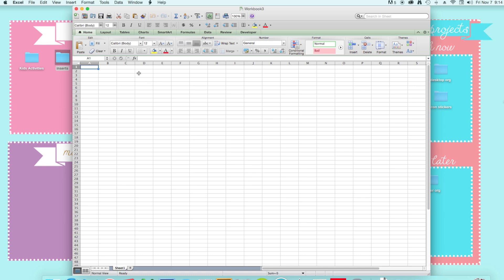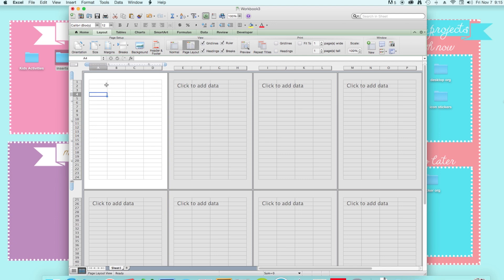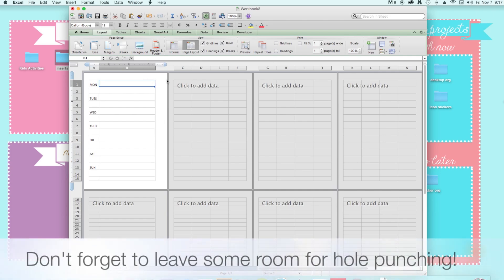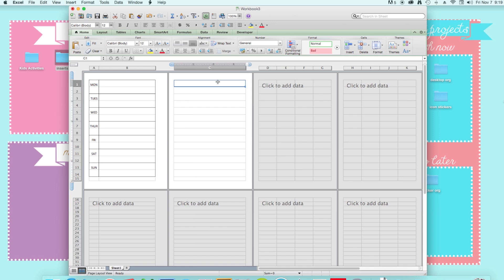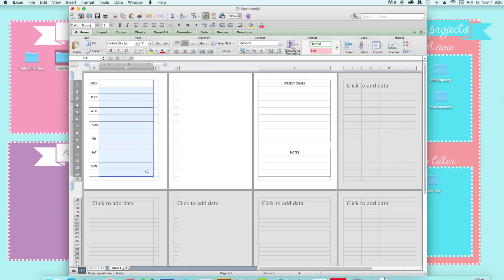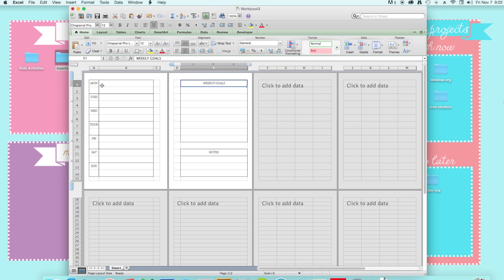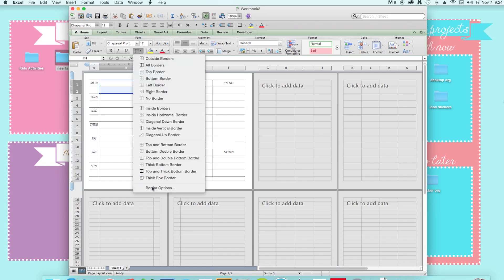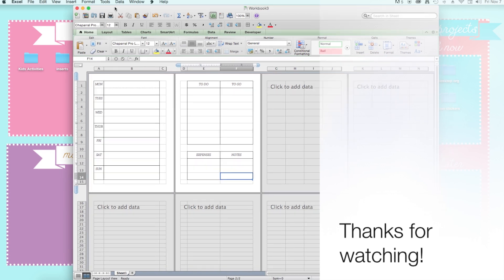How to Make Planner Inserts Using Microsoft Excel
Finally! A tutorial on how I make my inserts! I usually use Microsoft Excel for my weekly pages.

0:00 Introduction
0:34 Setting up your paper size
1:33 Adjust margins
3:03 Adjust the columns
3:14 Use the cells as sections on your inserts
3:34 Don't forget to leave some room for hole punching!
4:02 Use borders to make your lines
6:03 Align everything the way you like
6:31 Blank columns for hole punching
7:52 Change fonts to make it pretty!
9:23 Customize your inserts the way you want
10:37 Middle Title